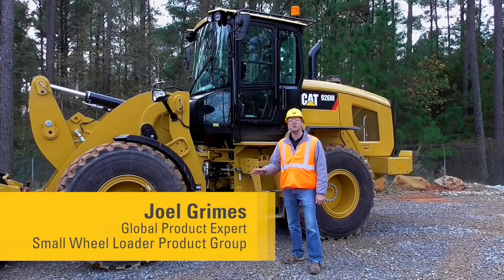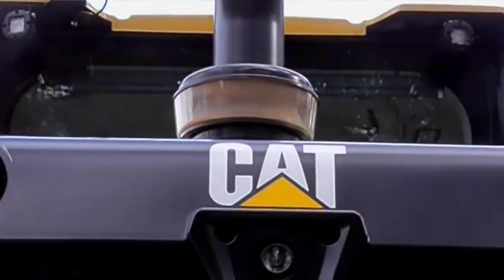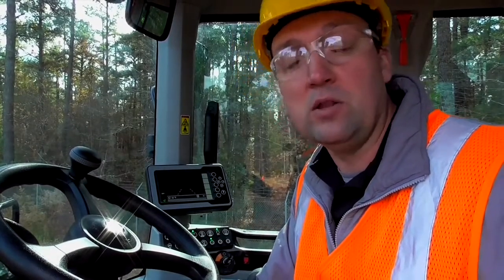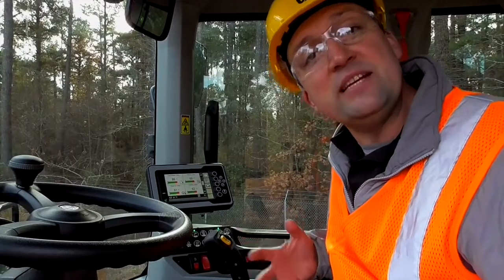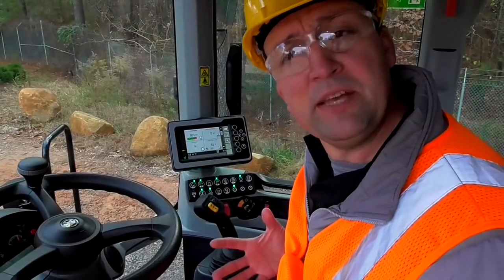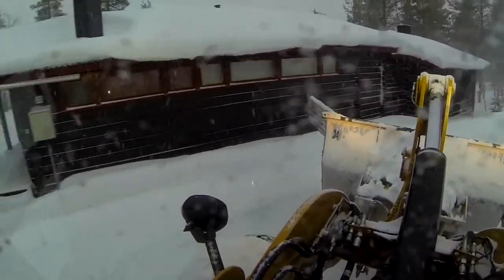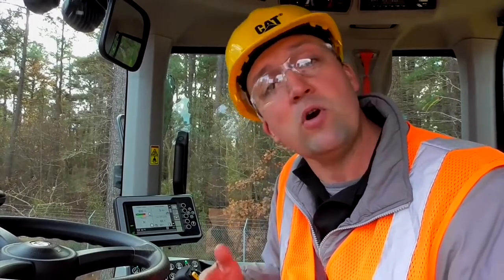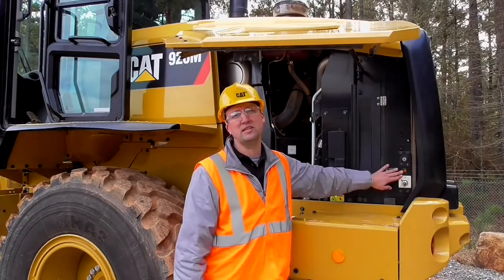Cold Climate Best Practices Cat® 926M 930M 938M Small Wheel Loaders